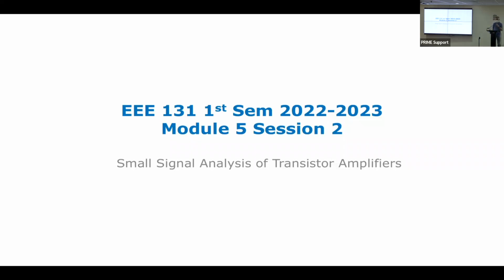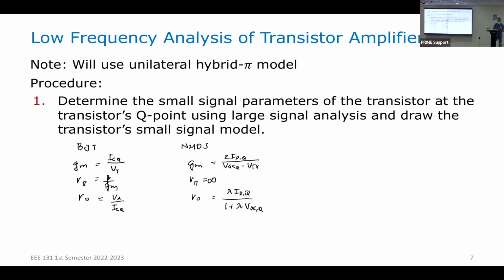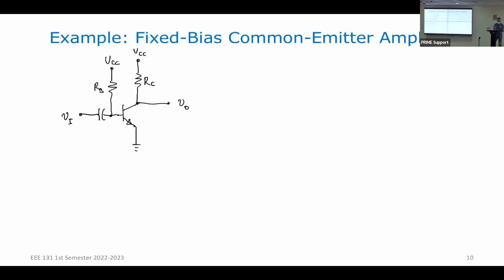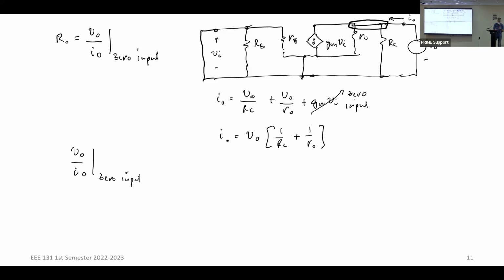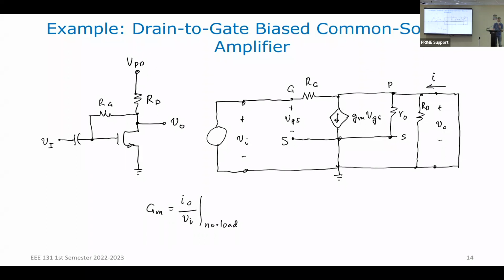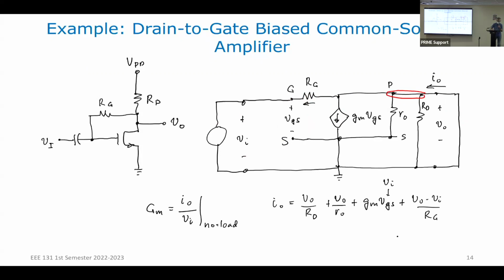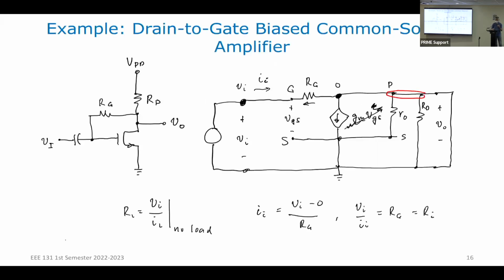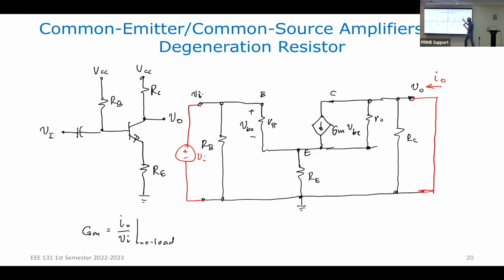Module 5 Session 2